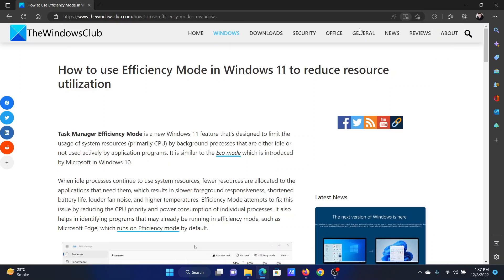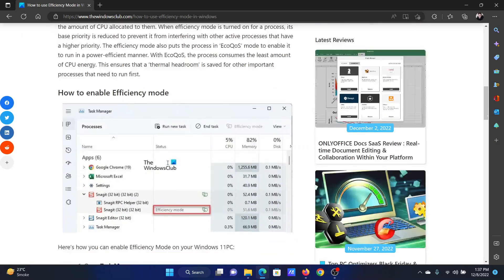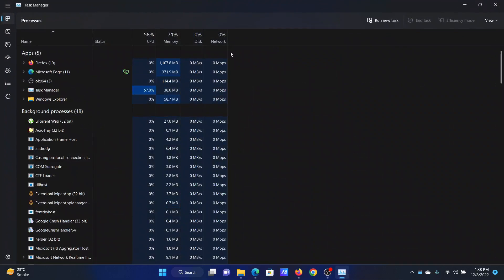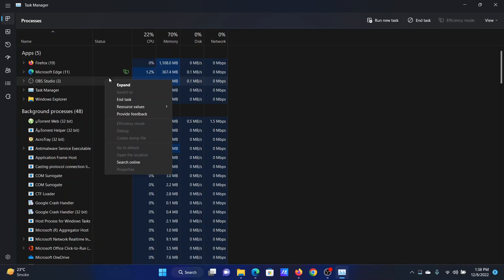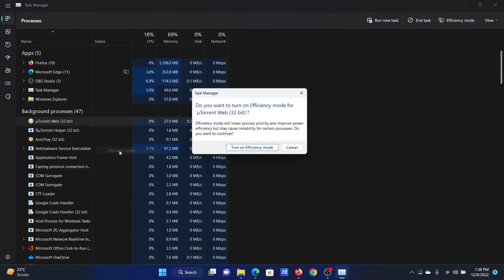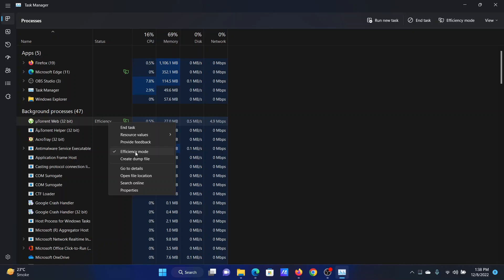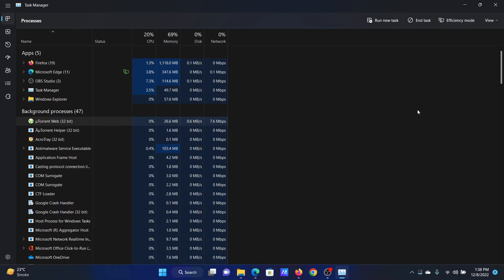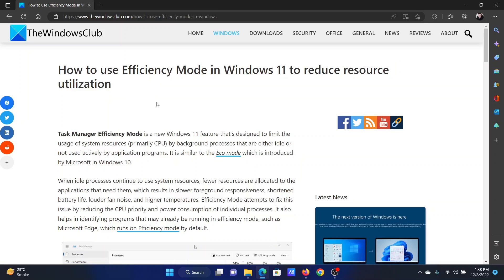How to use Efficiency Mode in Windows 11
Task Manager Efficiency Mode is a new Windows 11 feature that’s designed to limit the usage of system resources (primarily CPU) by background processes that are either idle or not used actively by application programs. It is similar to the Eco mode which is introduced by Microsoft in Windows 10.

When idle processes continue to use system resources, fewer resources are allocated to the applications that need them, which results in slower foreground responsiveness, shortened battery life, louder fan noise, and higher temperatures. Efficiency Mode attempts to fix this issue by reducing the CPU priority and power consumption of individual processes. It also helps in identifying programs that may already be running in efficiency mode, such as Microsoft Edge, which runs on Efficiency mode by default.

Timecodes:
0:00 Intro
0:20 Procedure through Settings